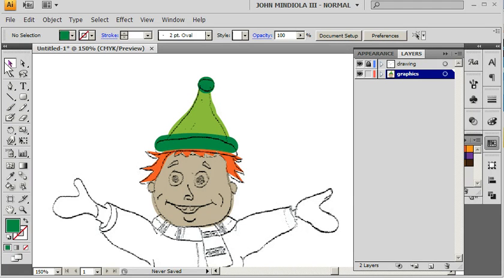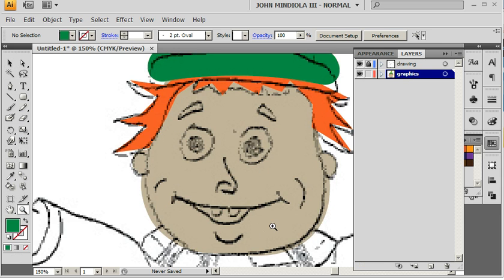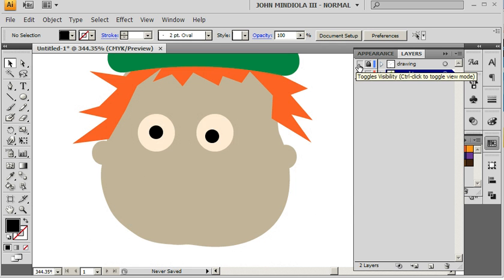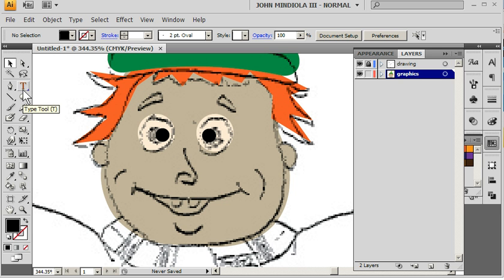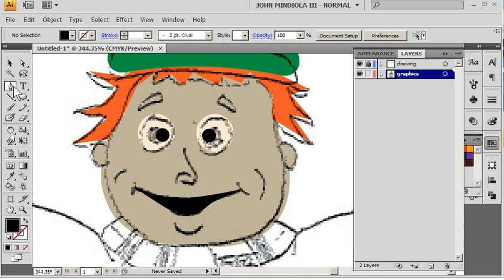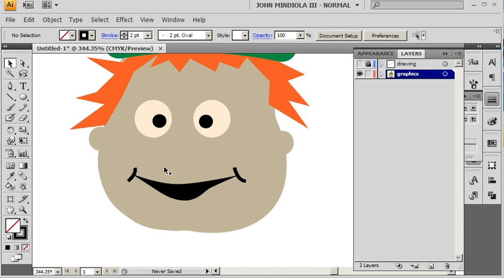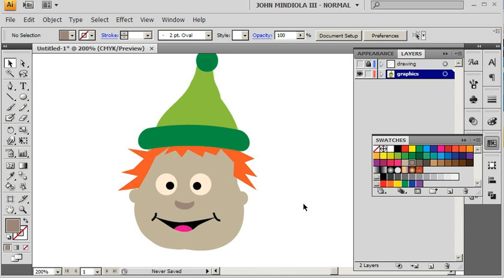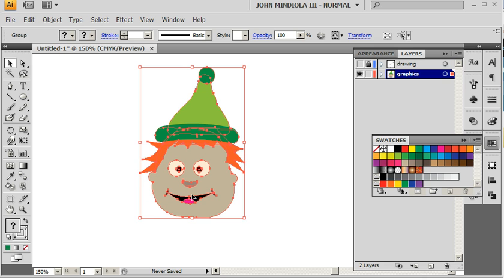Illustrator Character Illustration, Part 2